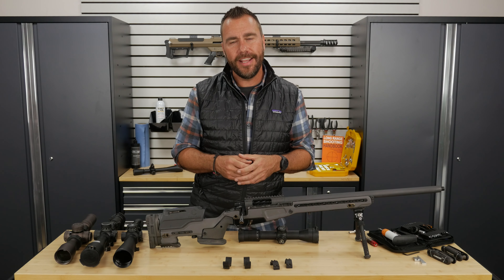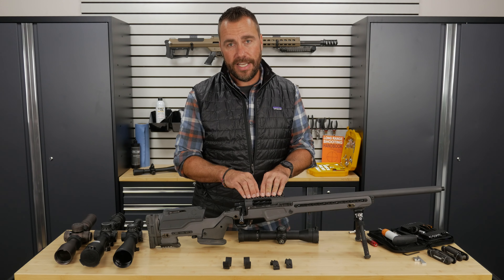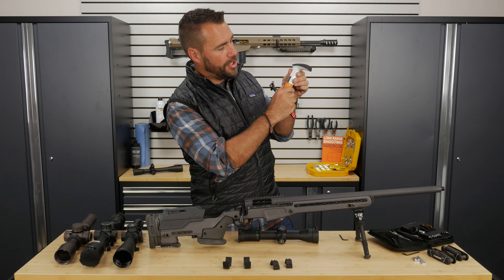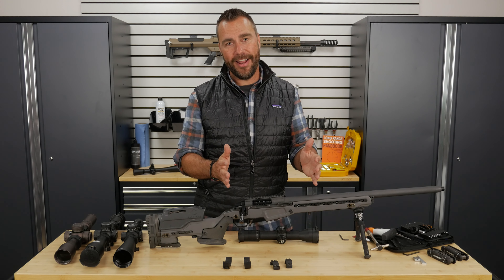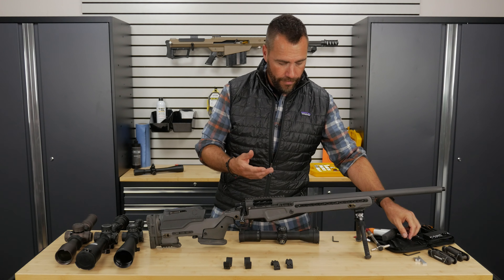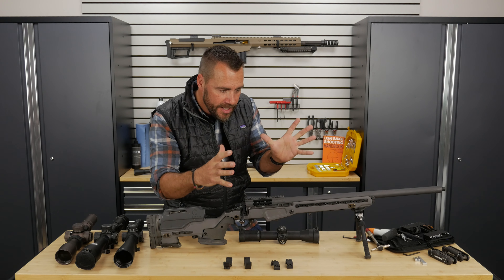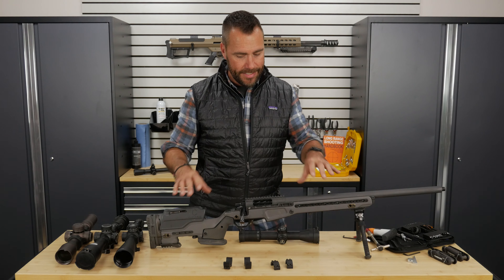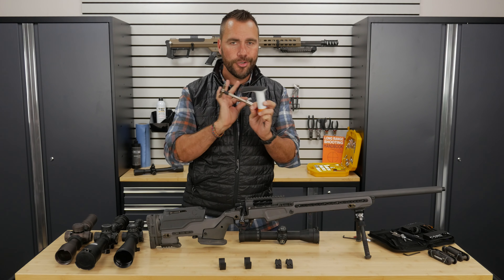How to Mount a Scope Part 2: Tools | Rifle Scope Tips with Ryan Cleckner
In part 2 of our 4 part series on how to properly mount your rifles scope, former Army Ranger sniper team leader and author of the Long-Range Shooting Handbook, Ryan Cleckner, discusses what tools you need to have to get started. If you're looking for scope mounting components that fit your rifle check out Gun Universities free scope ring finder tool

Check out Ryan's book Long Range Shooting Handbook: A Beginners Guide to Precision Rifle Shooting